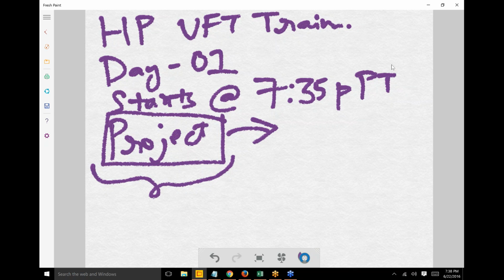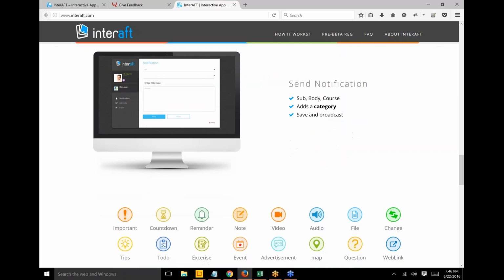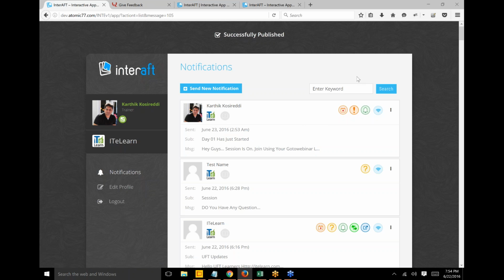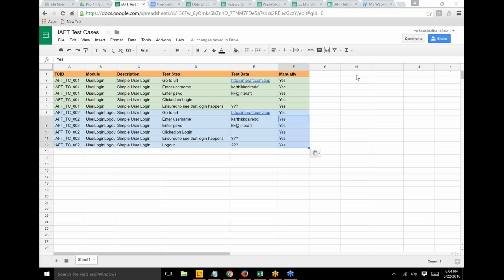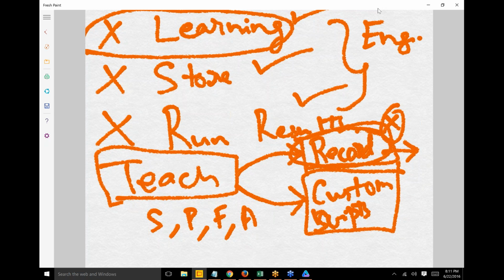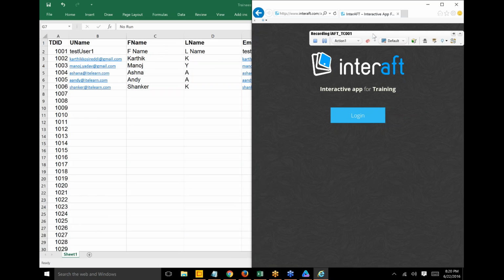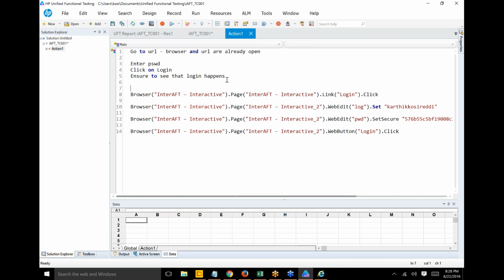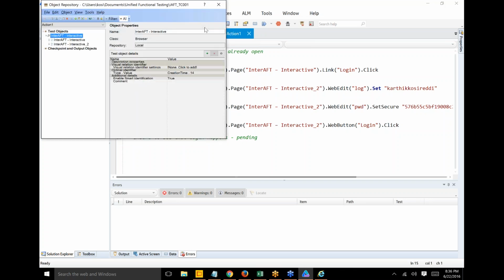Selenium HP QTP UFT demo session day 01 by Karthik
ITeLearn's latest UFT orientation and demo session June 2016

QA sector in Software Industry experiencing a boom and more and more opportunities are coming up. Karthik, master trainer in software testing automation offers you a free demo session on Selenium HP QTP UFT. Session deals with the basics of thechnology, carrer opportunities and applications

Phone no:
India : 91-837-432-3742